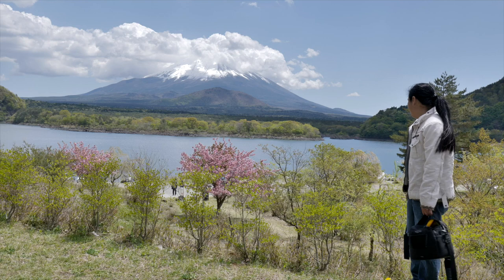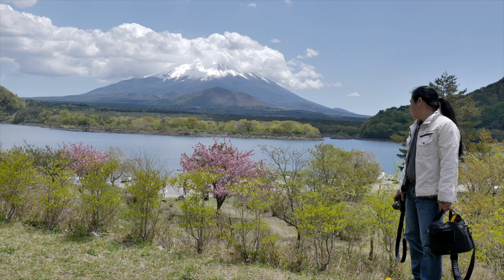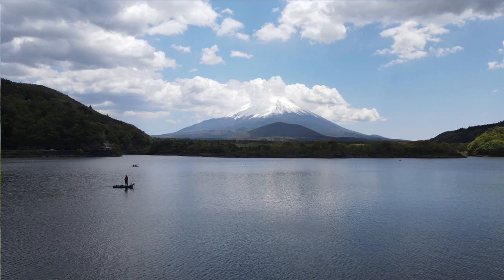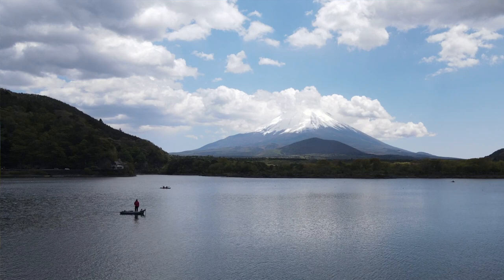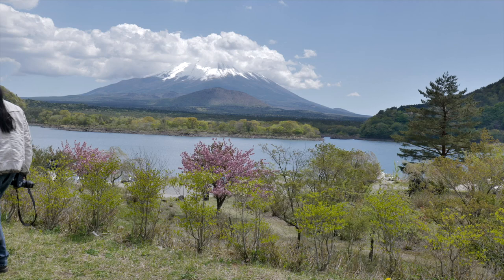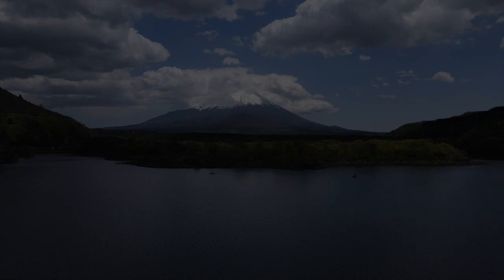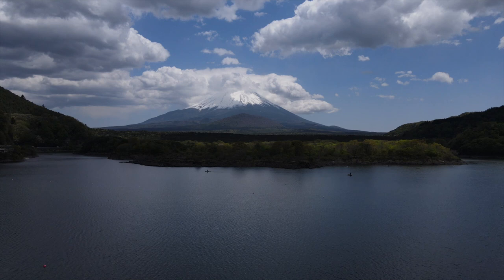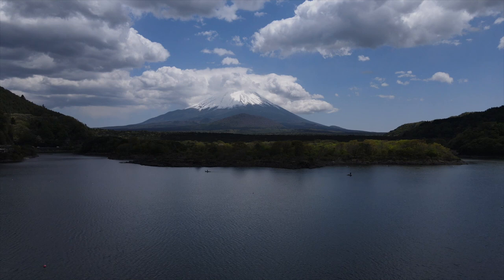Fuji 5 Lakes Photo RoadTrip Episode 4: Shoji Lake (精進湖)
This is the 4th lake in the 1-day Fuji 5 Lakes Photo Roadtrip. In this episode, we take a glimpse of Shoji Lake, the smallest of the five lakes. Arguably, it is one of the most scenic of them all. In this episode, we took some photos and video footages for our upcoming travel  video for the